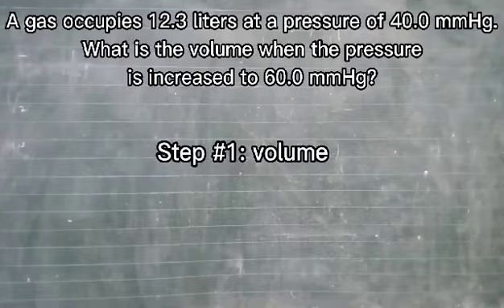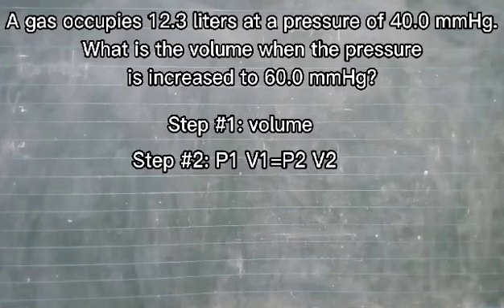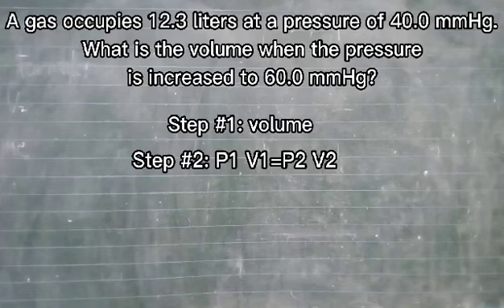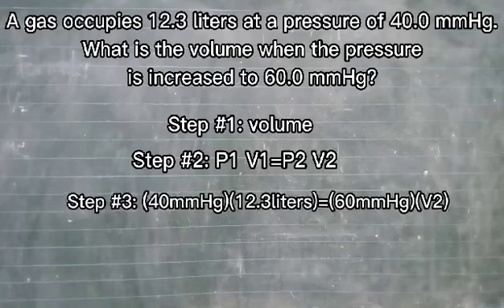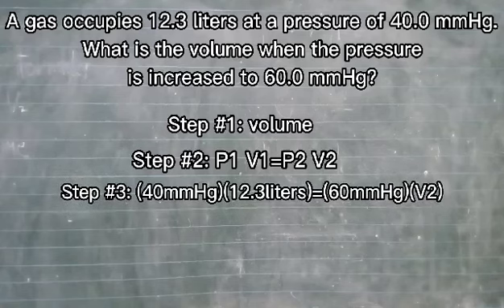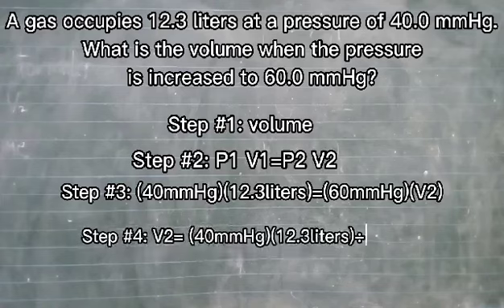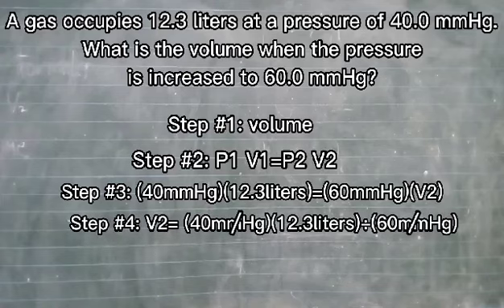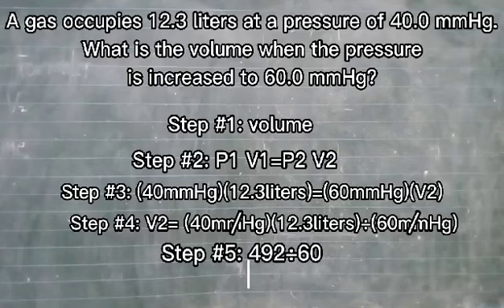Boyle's Law Grade 10 Project/Performance